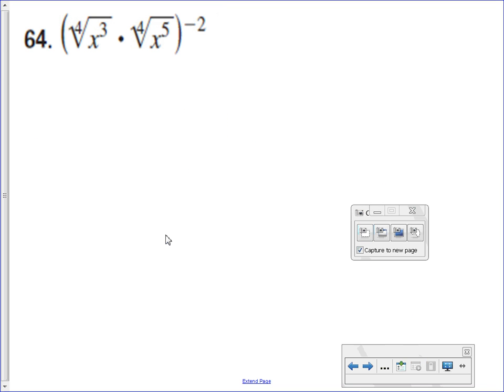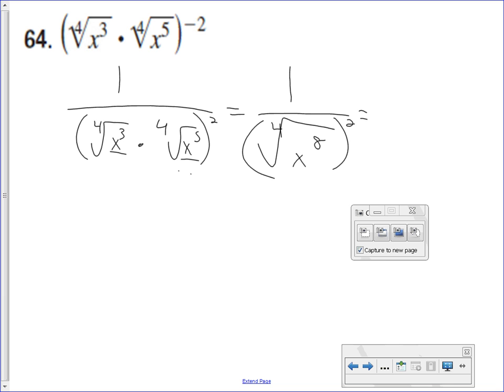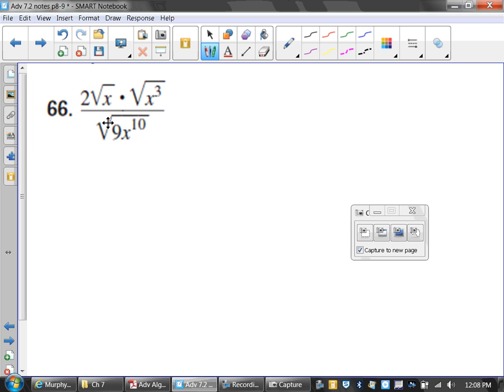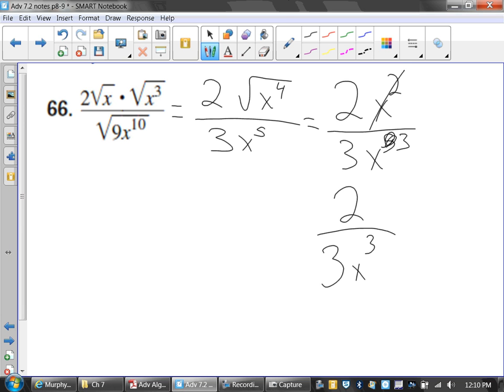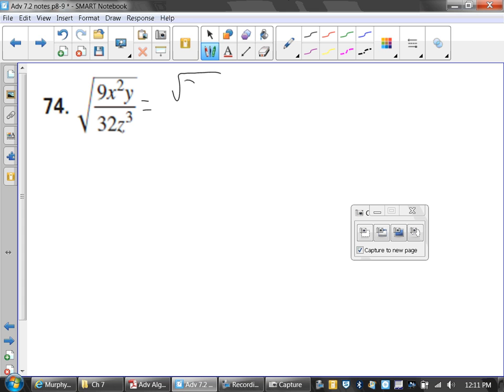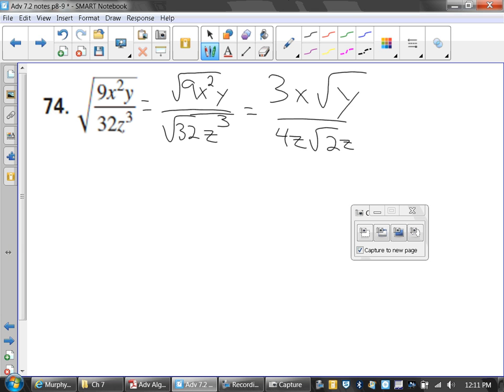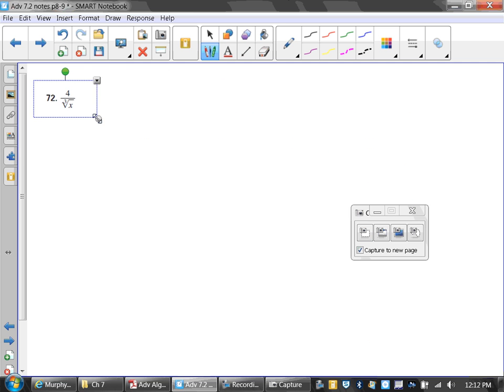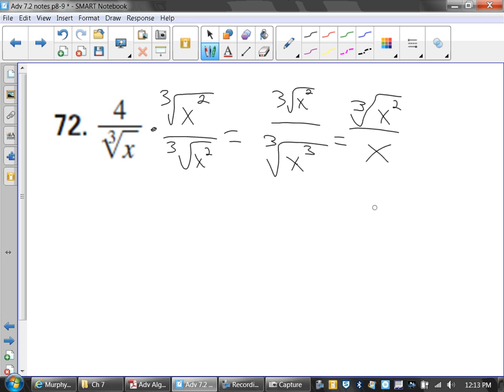January25 7 2 hw p 8 9